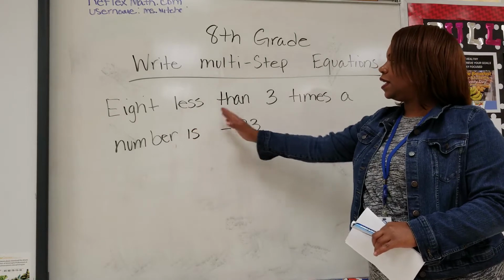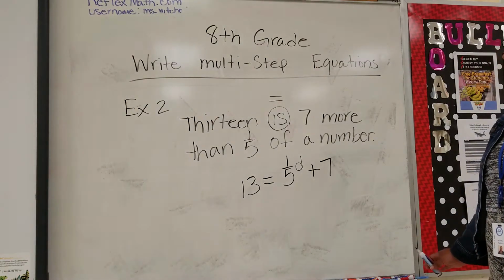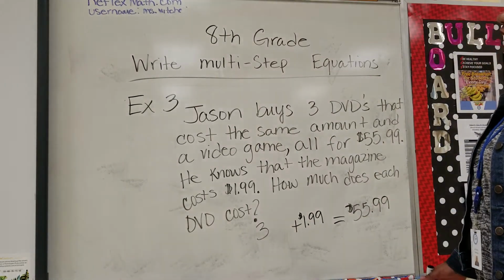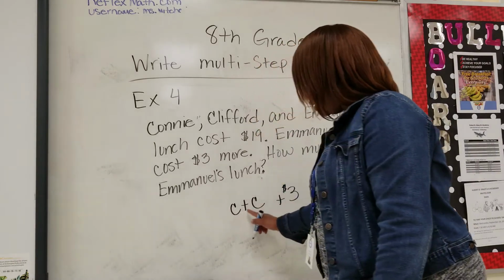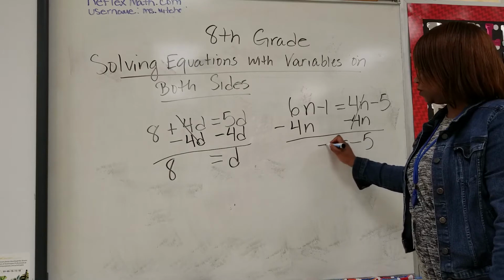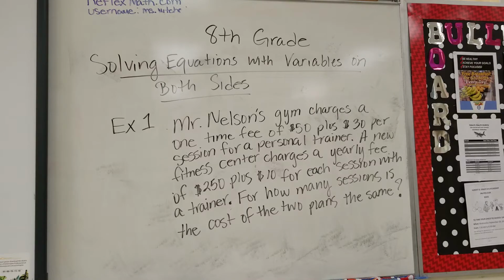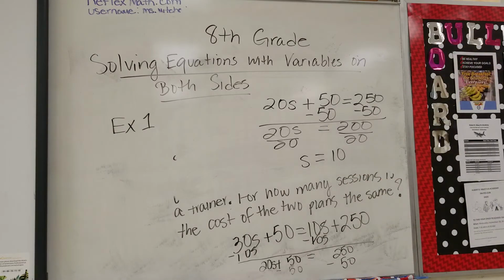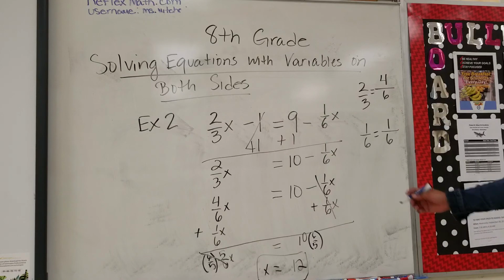8th grade math Writing multi step equations and solving equations on both sides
MAFS.8.EE.3, 3.7